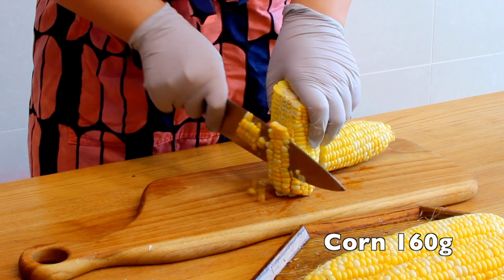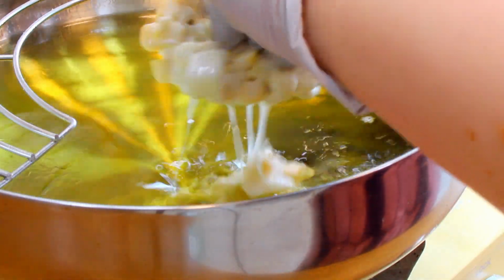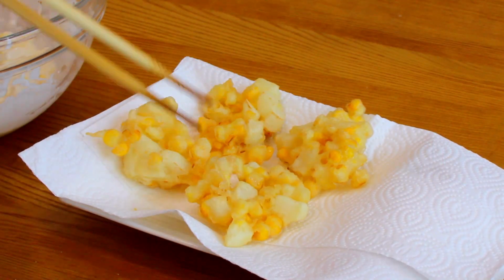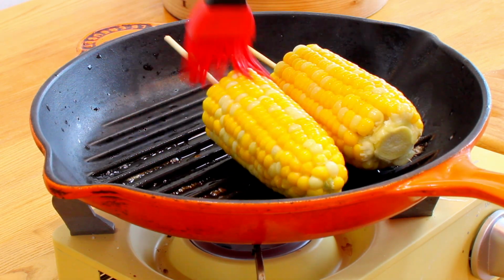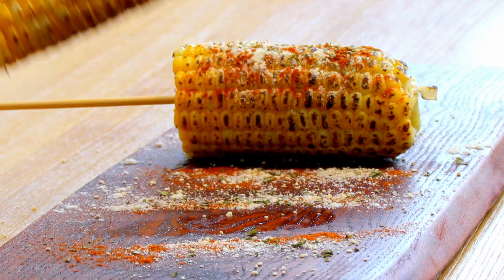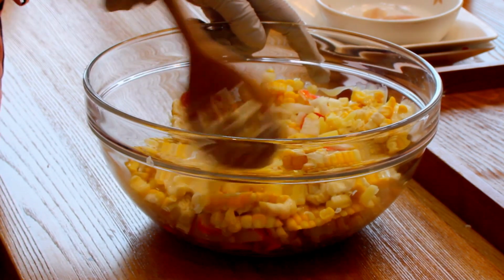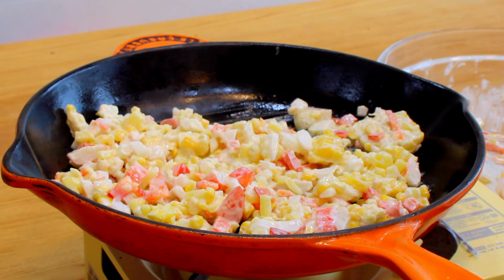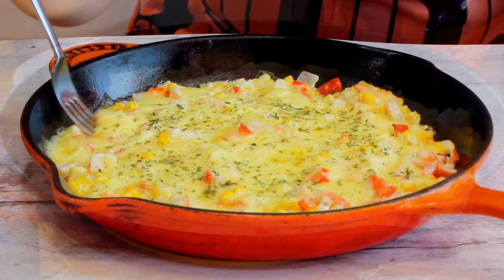Three recipes using extraordinary sweet corn (초당옥수수 레시피)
Summer is a seasons of corn, so I made a recipe using a corn. This is a recipe using a corn; fried corn with Chinese yam, addictive corn bar and corn cheese.
 여름은 옥수수의 계절이에요. 그래서 저는 옥수수를 활용한 요리를 만들어 보았어요. 옥수수 튀김. 마약옥수수 그리고 콘치즈에요.

* The link above are associate links. It means that I would get little compensation for it, if you are to buy product from one of those links.